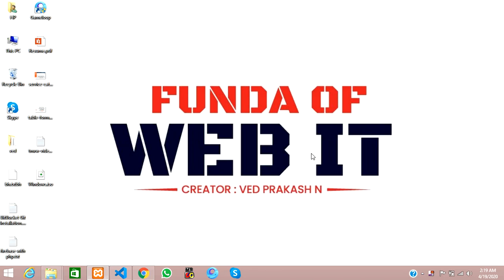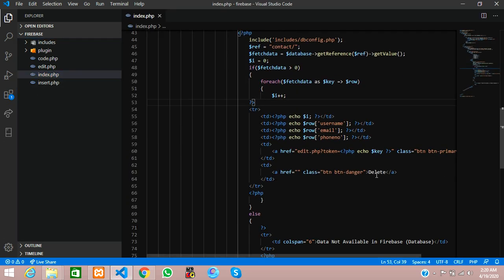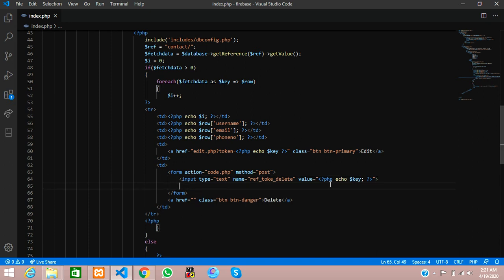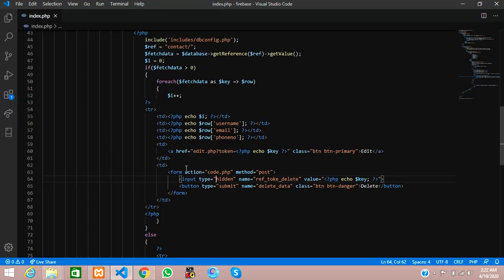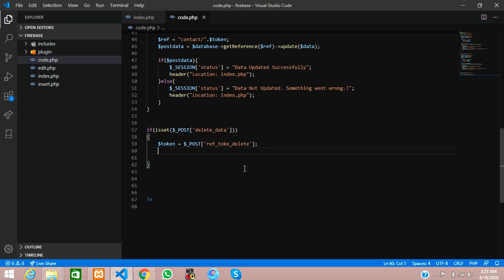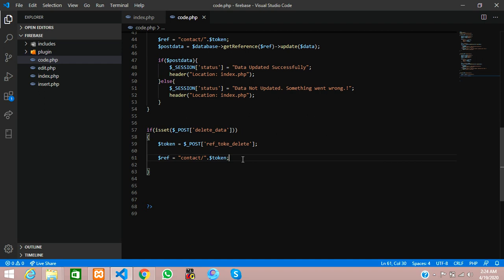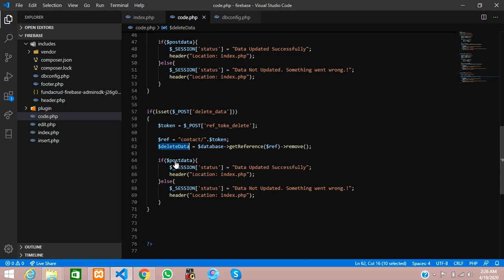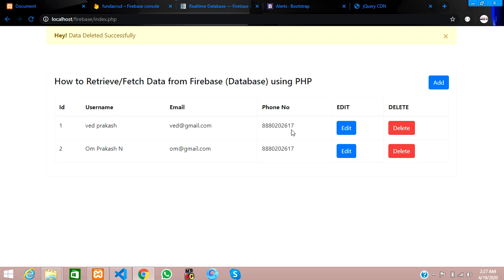Firebase in PHP Part-6: How to delete data from firebase database in php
Here, in this video, i have thaught how to delete record from firebase database in php.